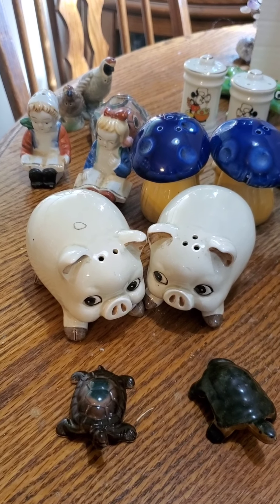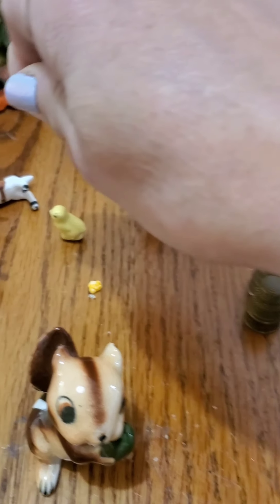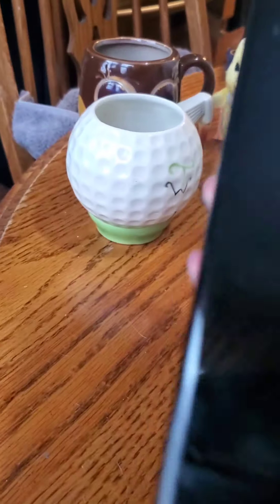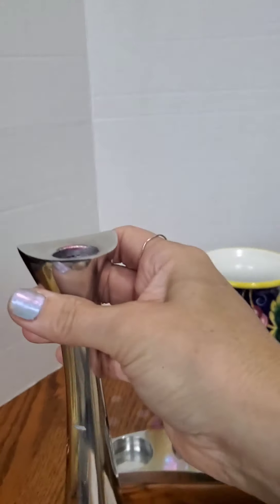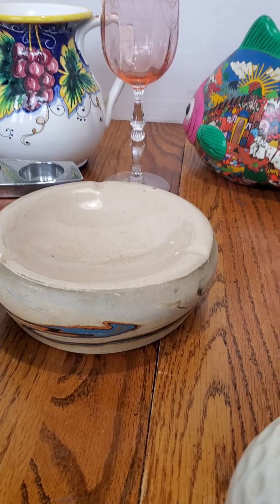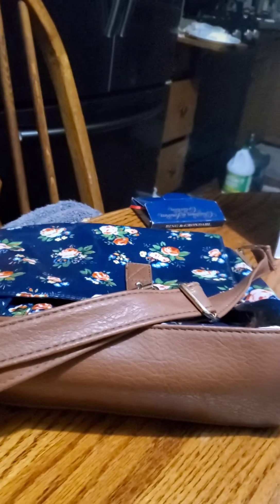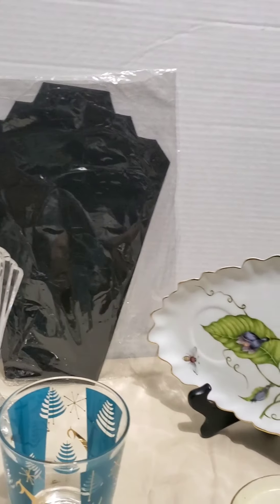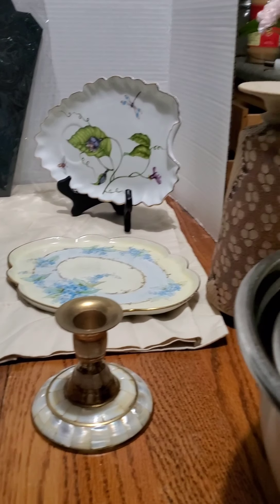$168 GOODWILL HAUL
Join me as I go through my massive haul from Goodwill as my first post to my new channel.